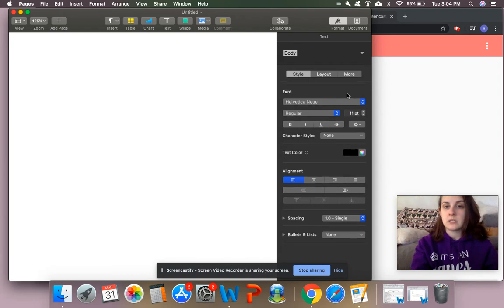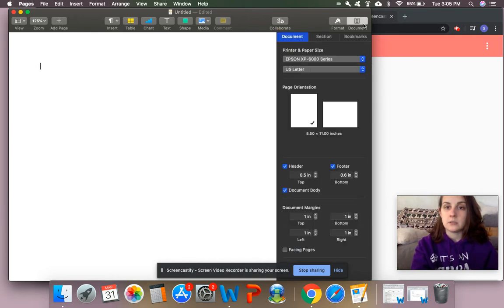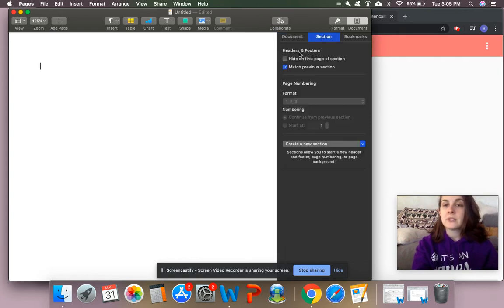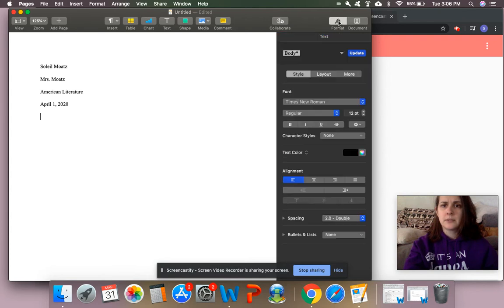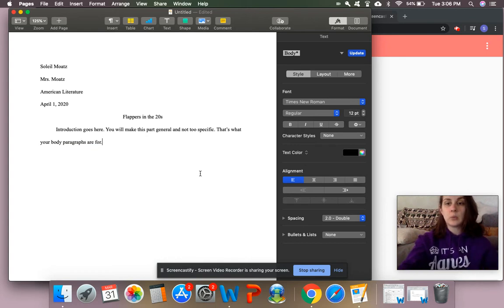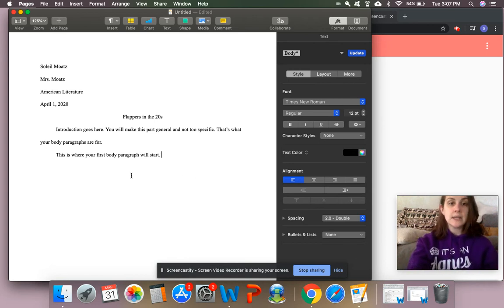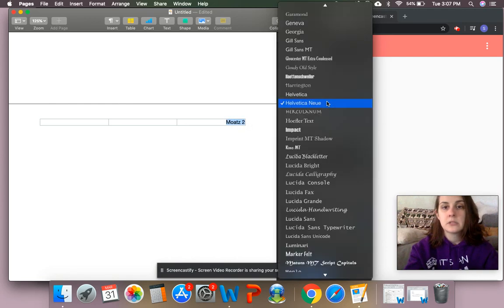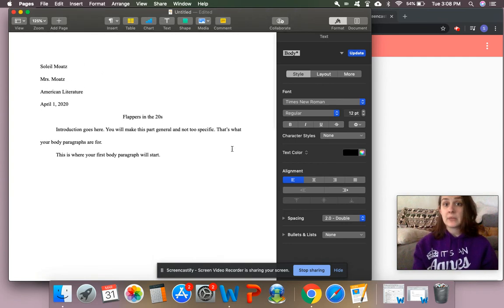MLA 8 Formatting on Pages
A tutorial on how to format a document in Pages for MLA8. Includes margins, heading, spacing, etc.